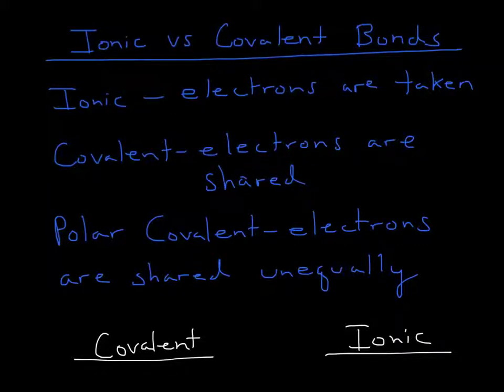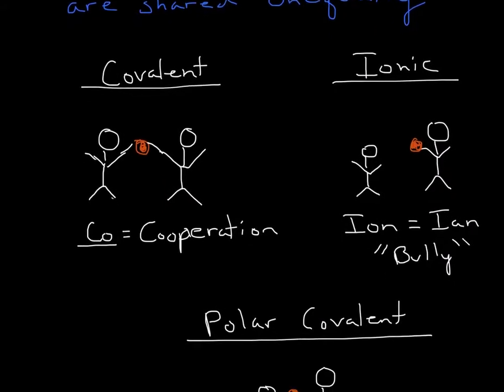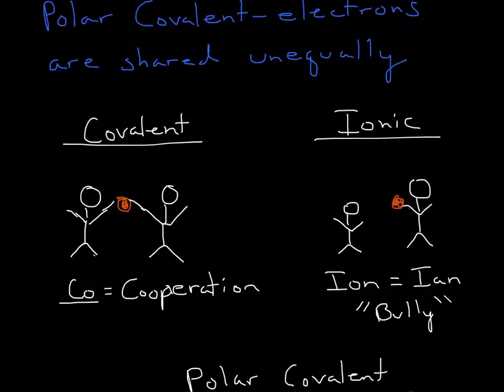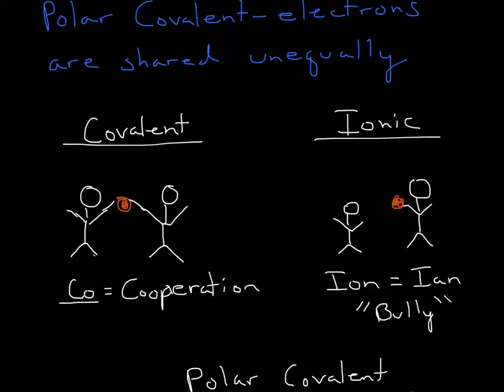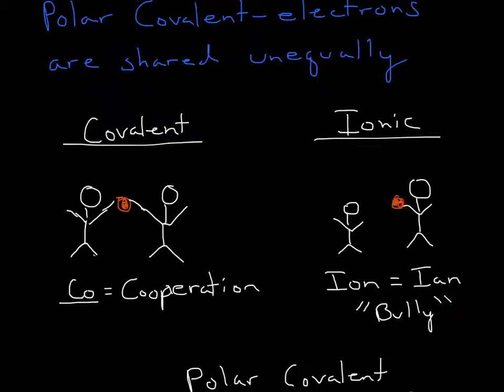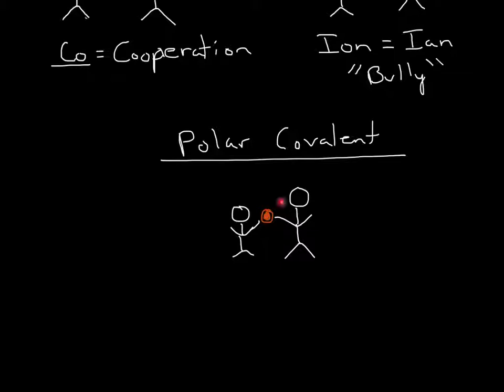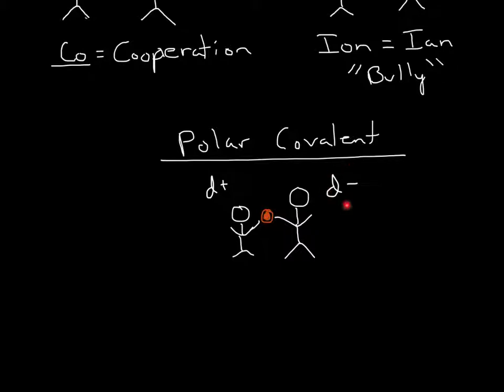Ionic vs Covalent Bonds General Chemistry